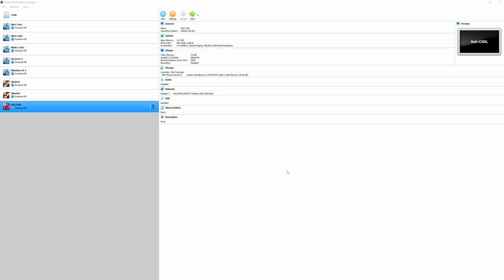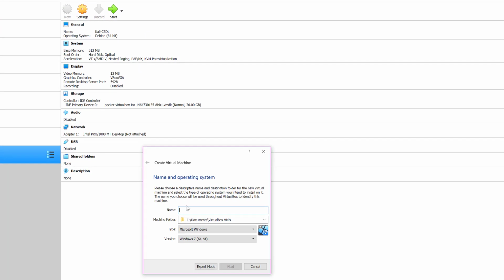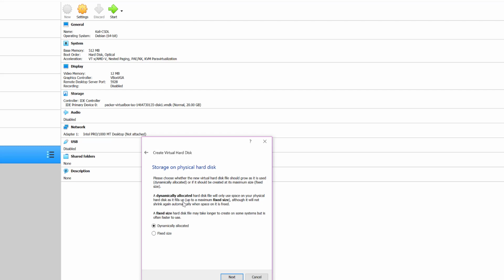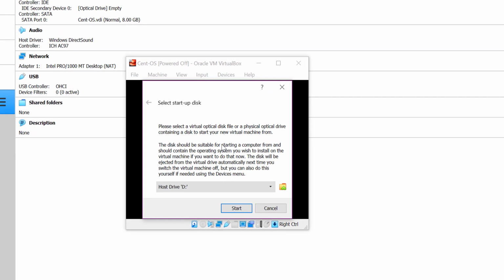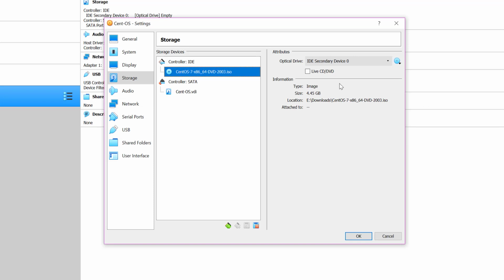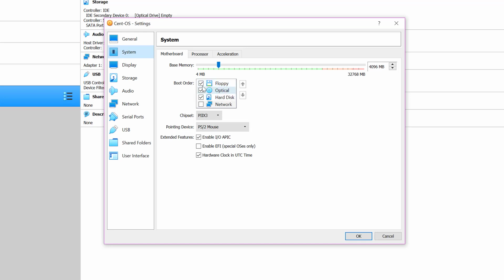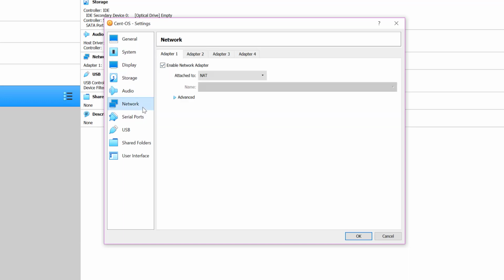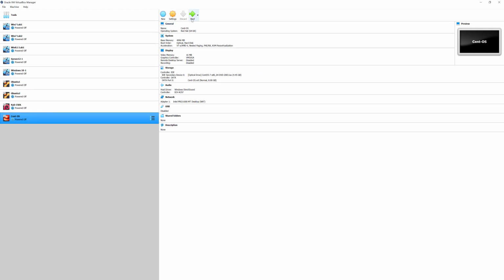How to Install Virtual Devices using Oracle Virtualbox | NWN13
This video provides viewers with an overview of how to install virtual devices using Oracle Virtualbox. It takes into account that viewers are new to Virtualbox and have no prior knowledge of using the software.